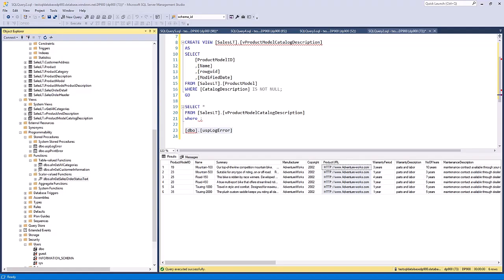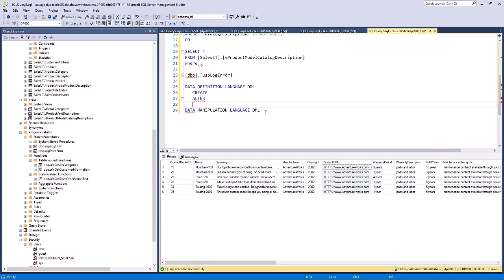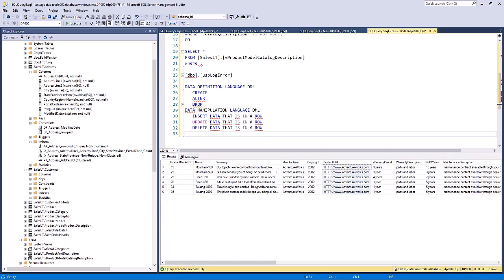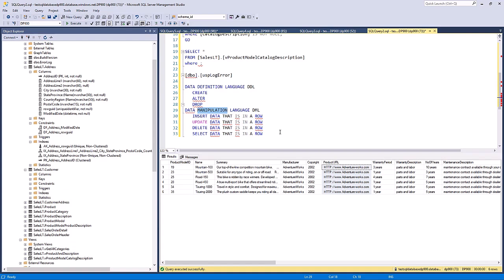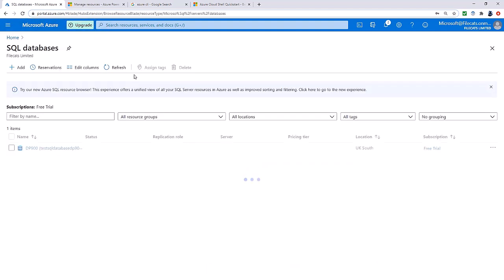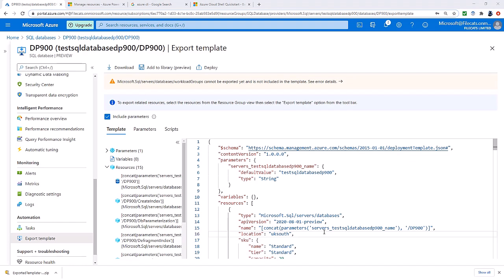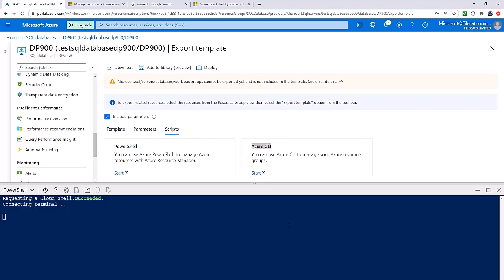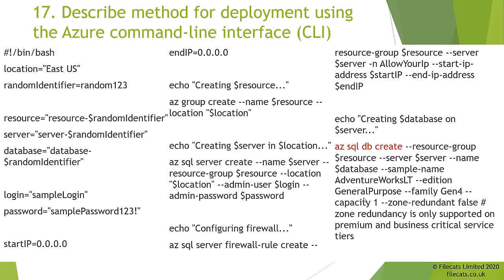Compare DDL and DML, and describe the provisioning/deployment of relational data services in Azure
My SQL Server Udemy courses are:
In this video, we will compare Data Definition Language (DDL) and Data Manipulation Language (DML), and look at how to create relational data services in Azure.
This video was previously in our DP-900 "Microsoft Azure Data Fundamentals" exam.